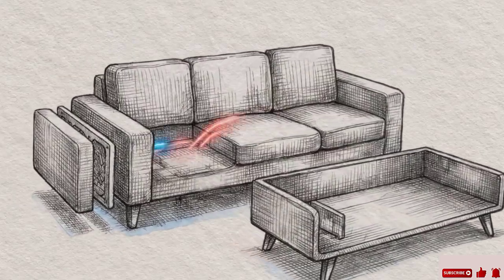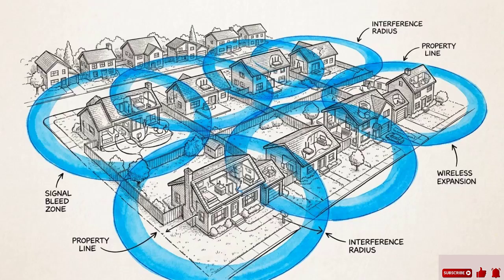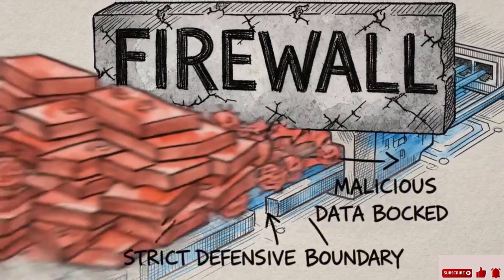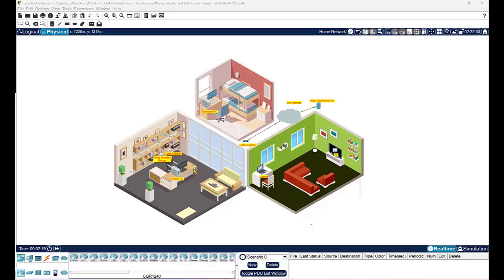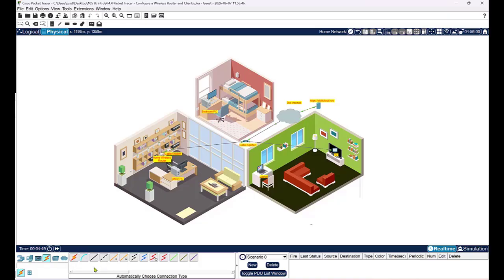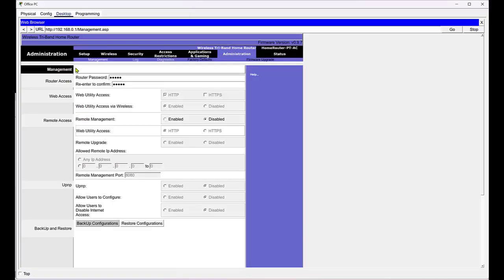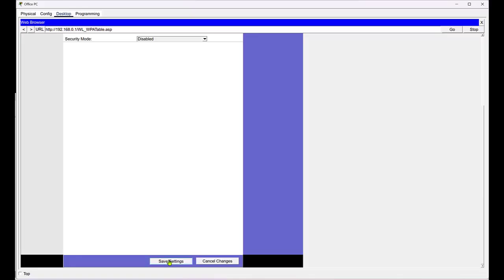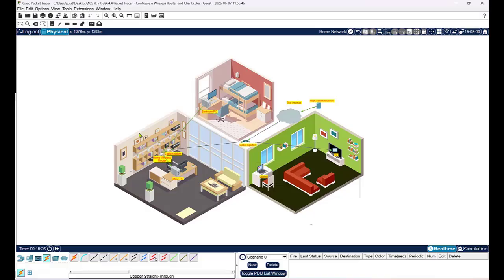4.4.4 Packet Tracer - Wireless Router Configuration - Lab Explained Step-by-Step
In this hands-on Cisco Packet Tracer lab, you'll learn how to build and configure a complete home network from scratch. We connect a cable modem, wireless router, desktop computers, and a laptop while configuring DHCP, wireless security, and internet connectivity.

What You'll Learn:

Connect network devices correctly
Configure a home wireless router
Set up DHCP addressing
Configure a wireless SSID
Secure Wi-Fi using WPA2
Connect wired and wireless clients
Verify internet connectivity
Troubleshoot common home networking issues

Real-World Skills:
This lab mirrors tasks performed by network administrators, help desk technicians, field technicians, and IT support professionals when deploying home and small business networks.

Certification Relevance:
Cisco Networking Essentials
Cisco CCST Networking
Cisco CCNA
Network+ Fundamentals